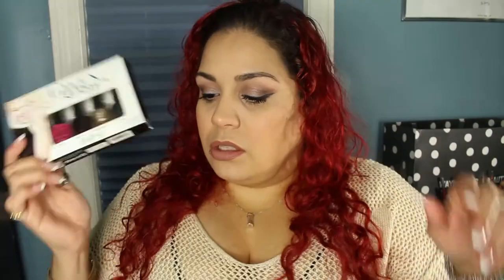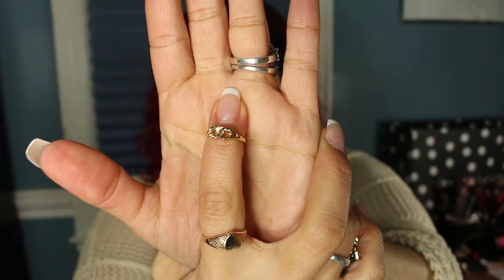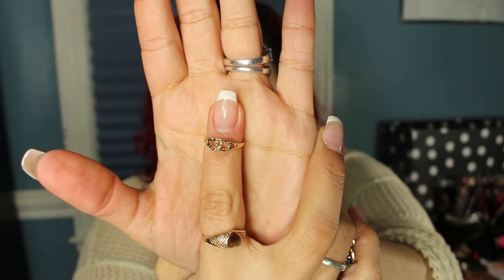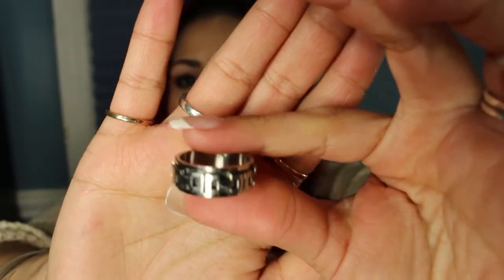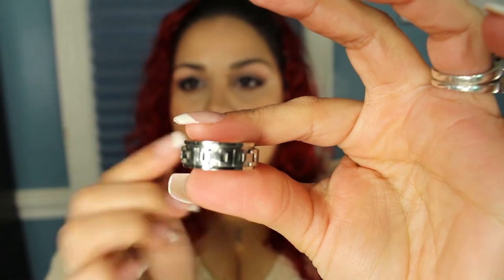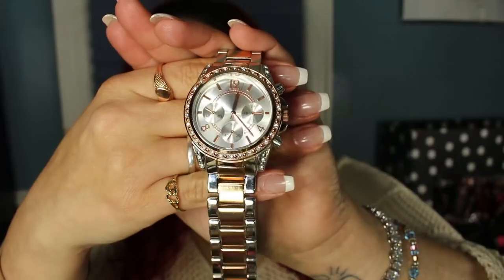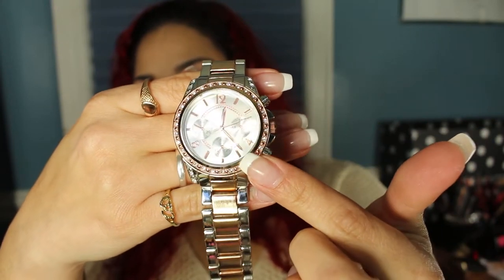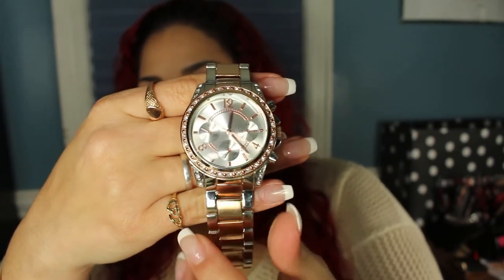X MAS & NEW YEARS HAUL